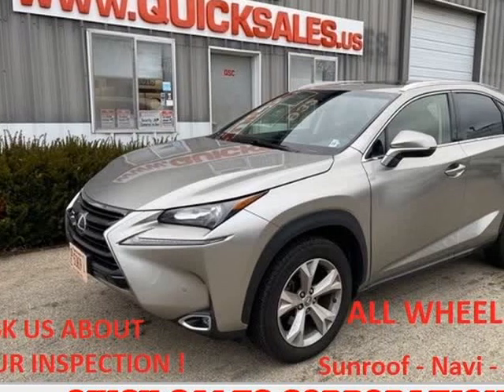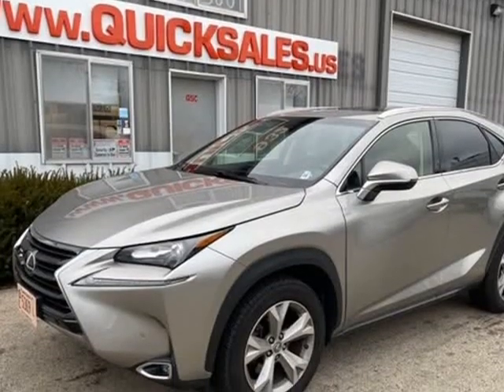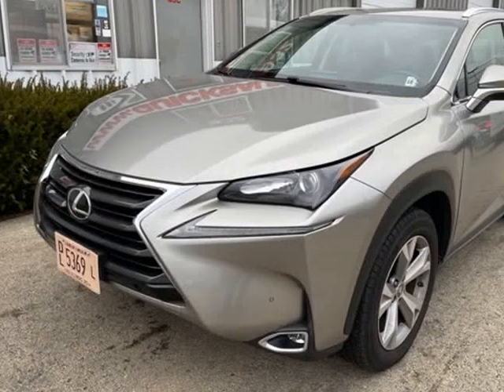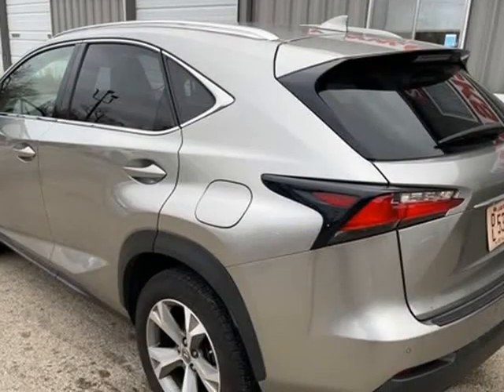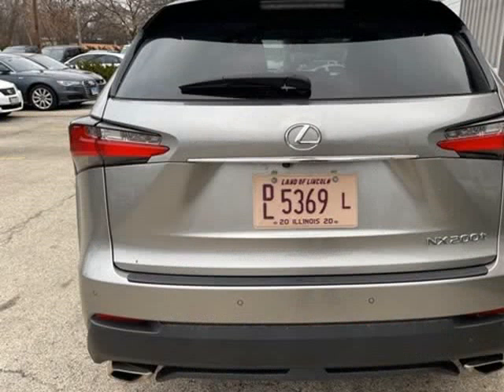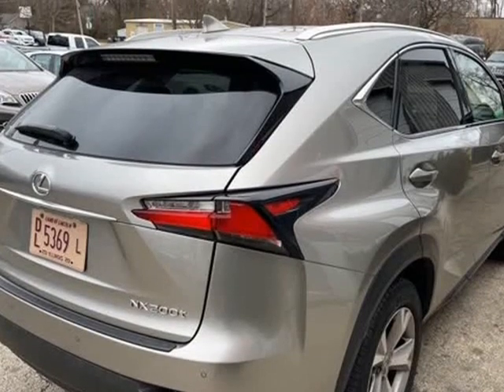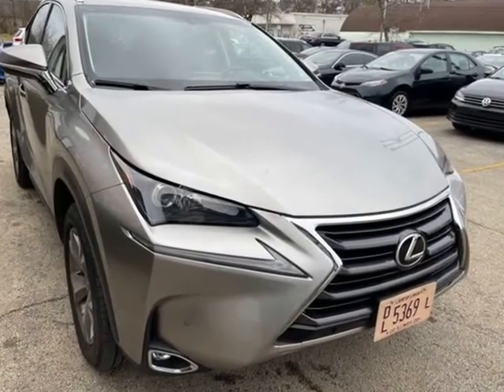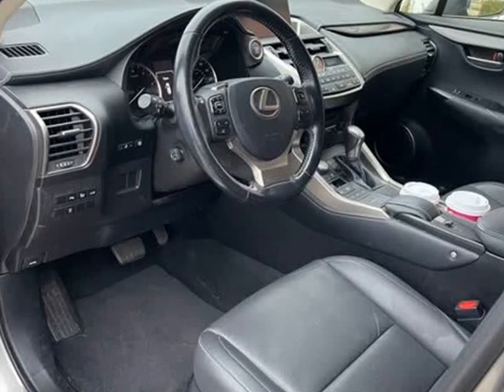2017 Lexus NX 200t AWD NAVI! BACK-UP-CAMERA! FINANCING & WARRANTY AVAILABLE! (Chicago, Illinois)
Quick Sales Corporation
5800 W Fullerton Ave
Chicago